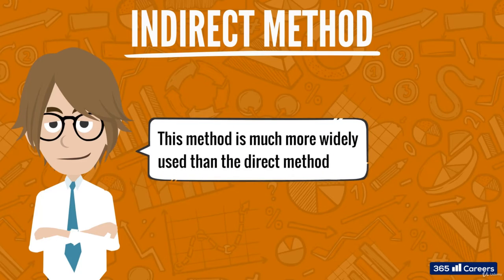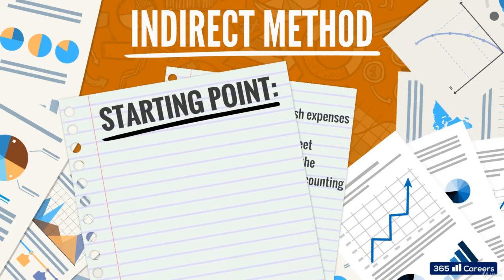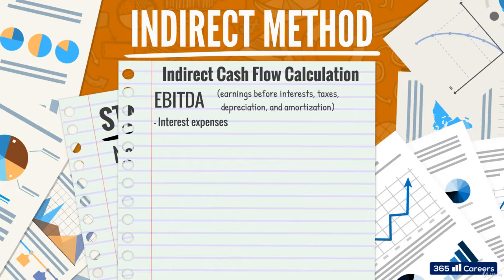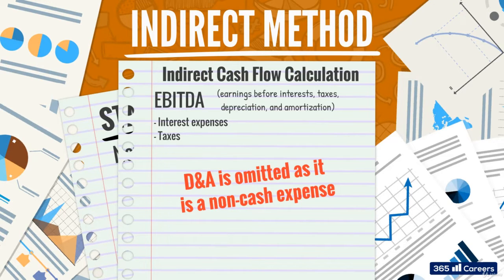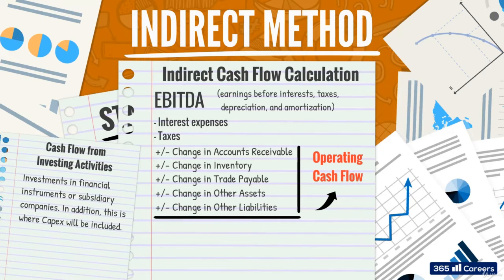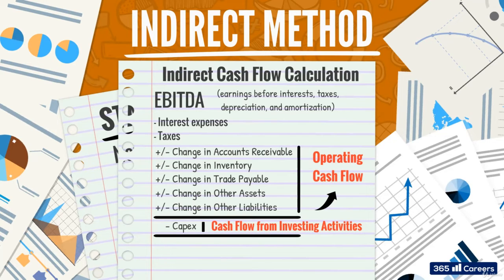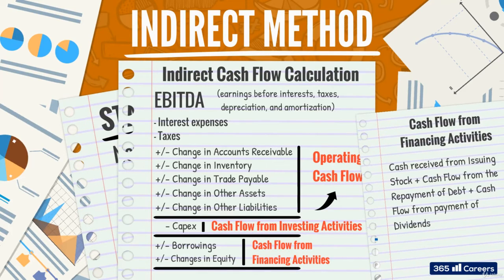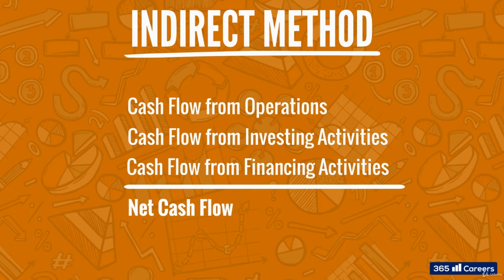Cash Flow computations | The Indirect method